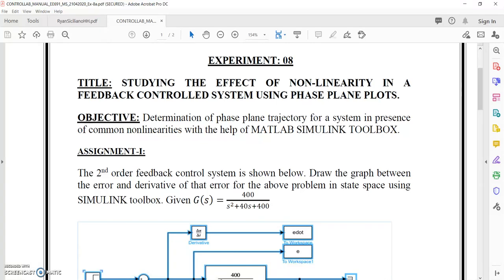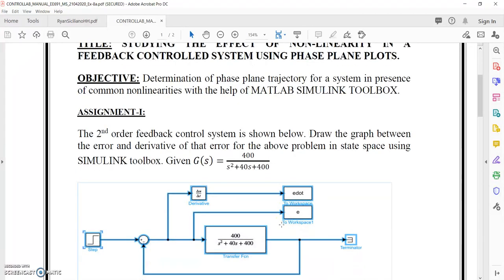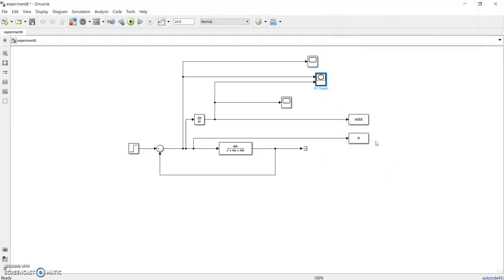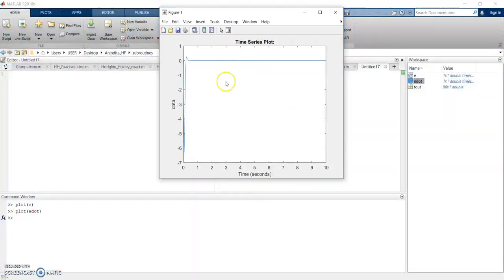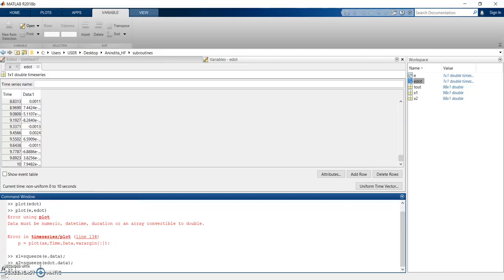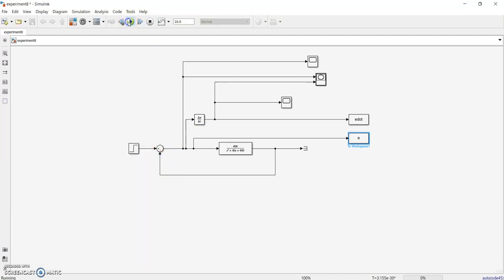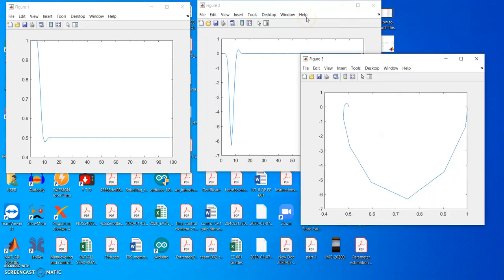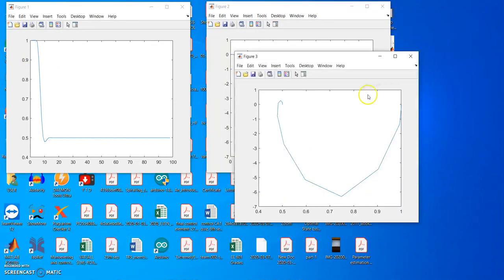Ex 8a Assignment I: How to generate phase plane plot in Simulink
This is a self explanatory video to assist you to simulate the Assignment-I of Experiment-8a.